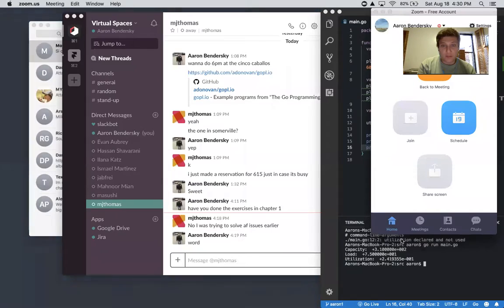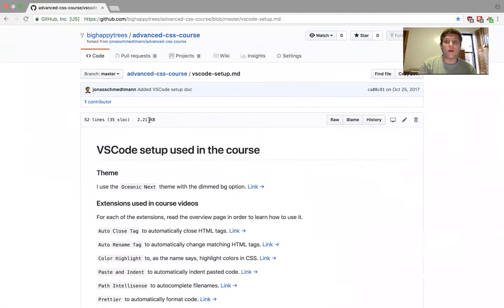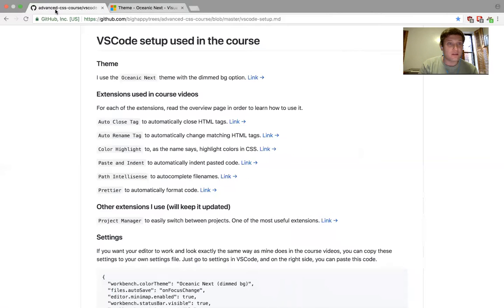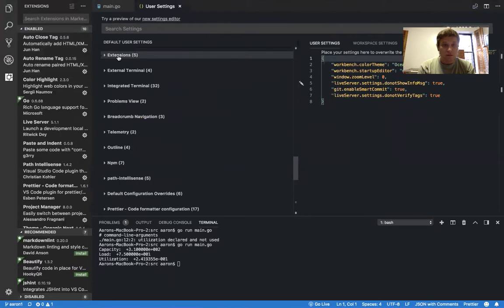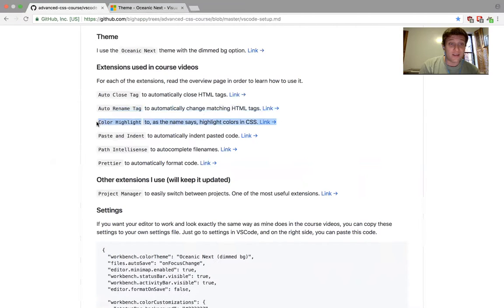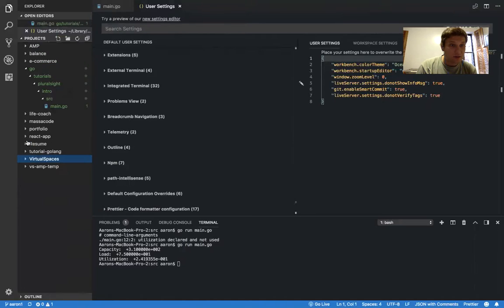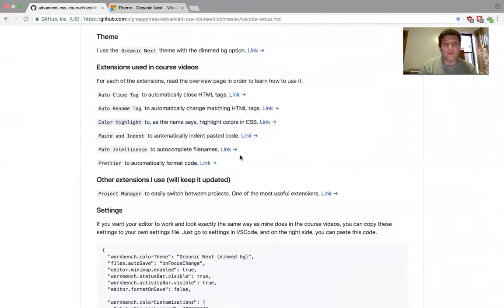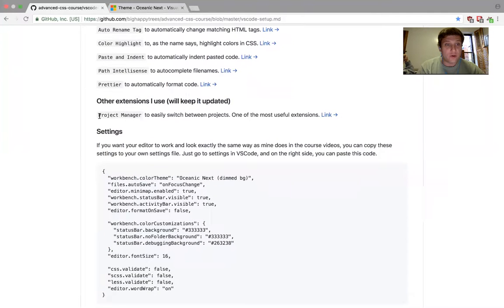VS Code Extensions for Beginners